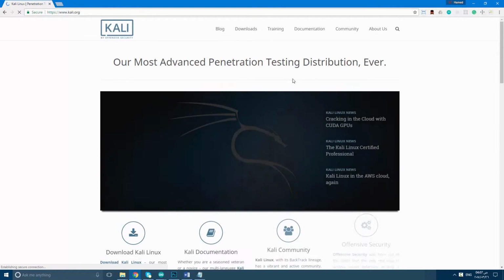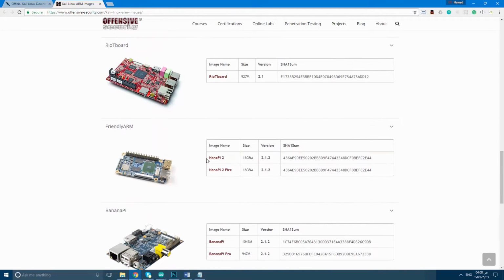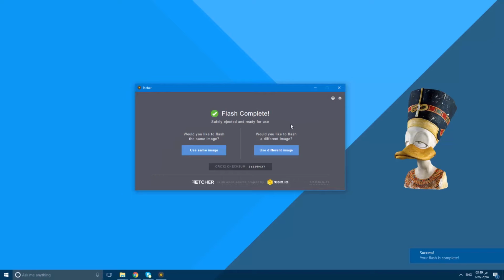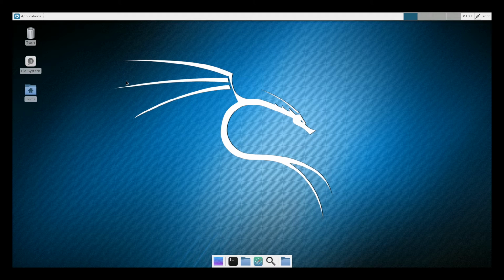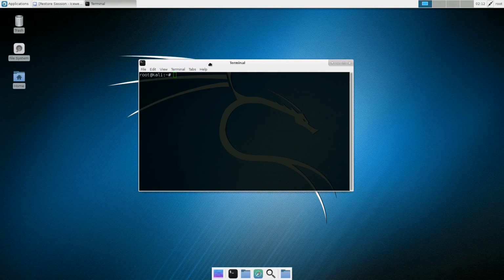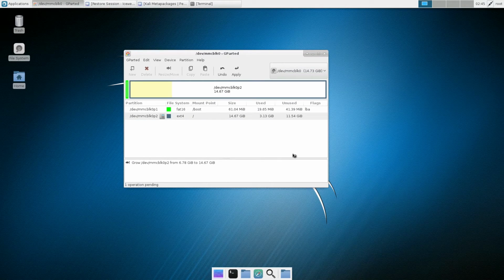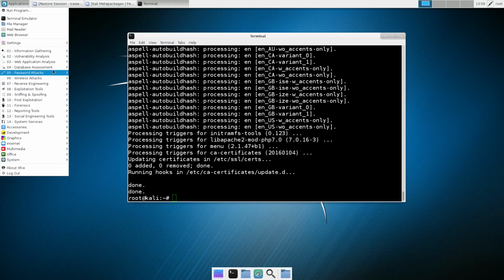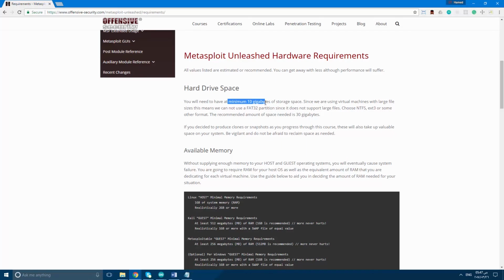Installing Kali Linux on Raspberry Pi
Kali Linux is a Debian-based Linux distribution mainly for digital forensics and penetration test.  In this short video, I'll show you how to install it on a raspberry pi 3.

Sudo apt-get install gparted -y
sudo apt-get install kali_linux_full

Fixing overscan issue  04:04